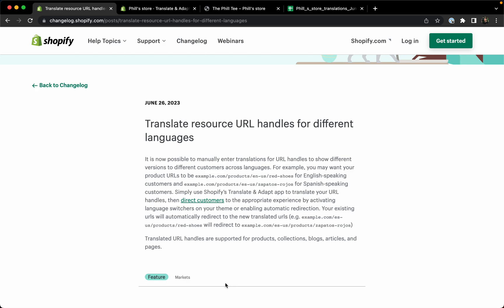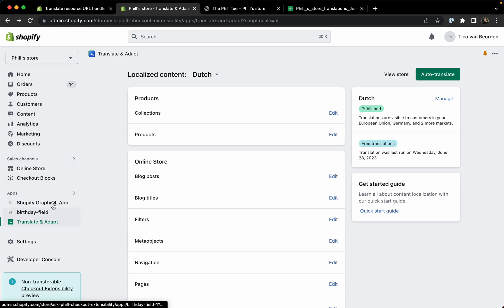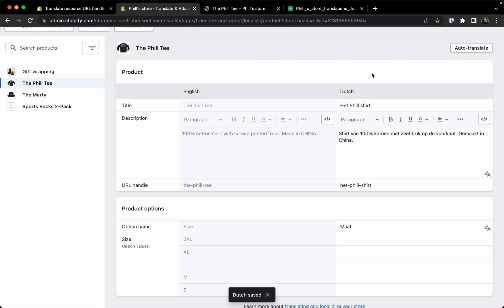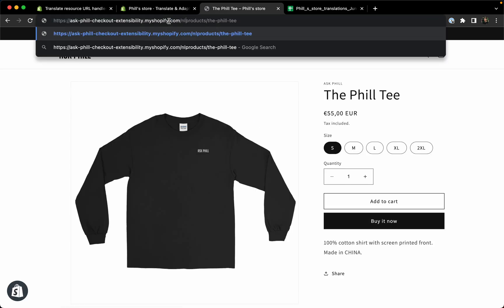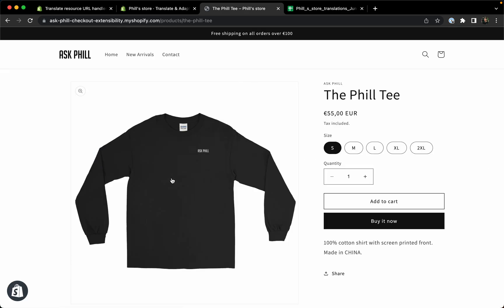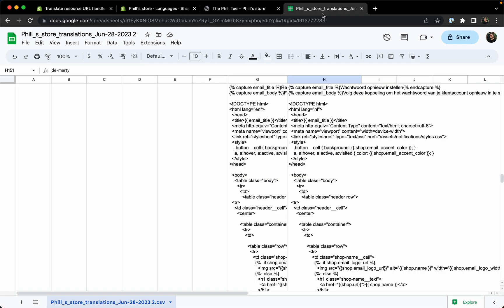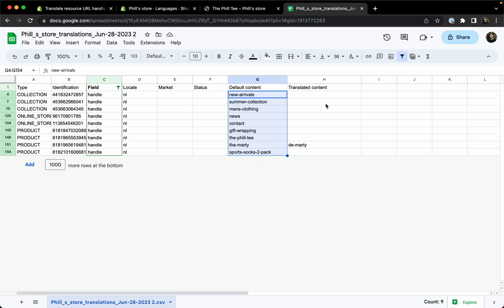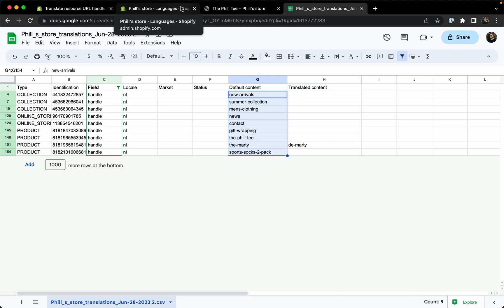Shopify update: Translate resource URL handles for different languages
Shopify just released the option to translate URL handles for different languages. This is massive for your Marketing (ads and campaigns) and SEO efforts.

What does this mean for you? On one hand it will imply some manual work to define those URL's on the same Translate & Adapt app on the customizer (just as you translate the content of products, collections, and store settings). But on the other hand, this will mean that your strategy in terms of ads and SEO will be more solid, concrete and aligned.

In this video we explain in depth, using our dummy Shopify account, how it works.